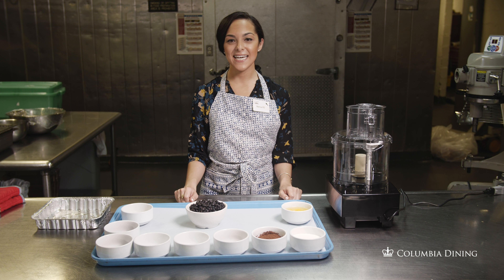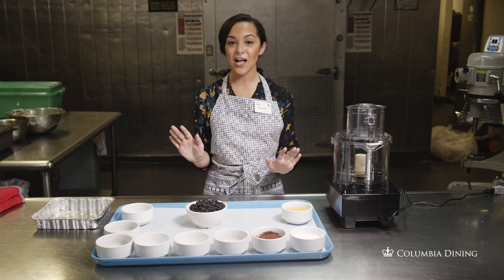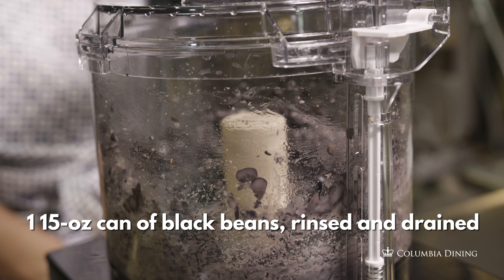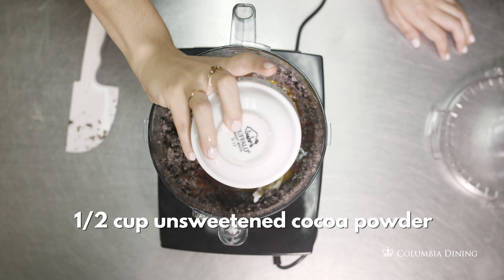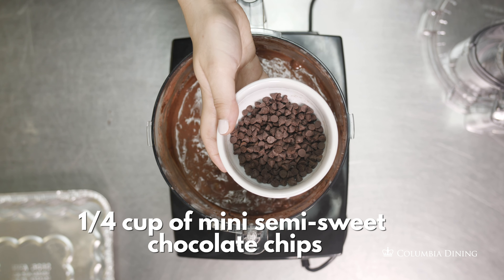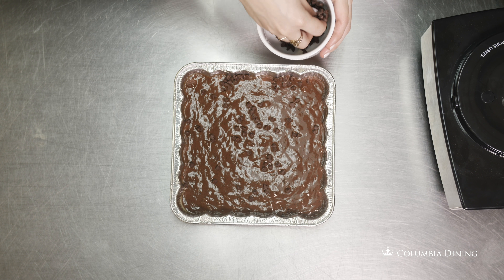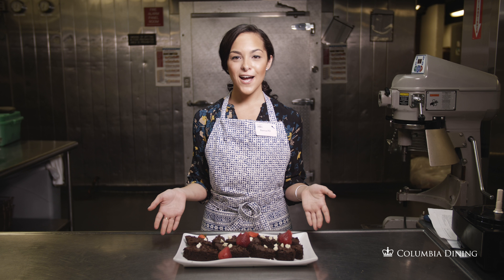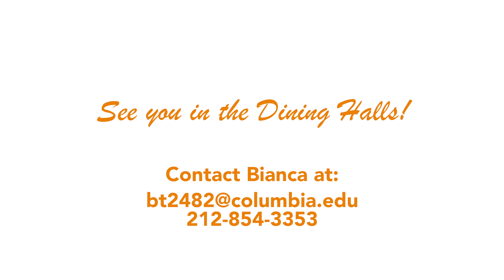Black Bean Brownies with Bianca Tamburello, RD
Bianca Tamburello, Columbia Dining's Registered Dietitian shows us how to make one of her favorite dessert recipes, with a healthy twist. These Black Bean Brownies are from the book "No Whine with Dinner" by Liz Weiss, MS, RD & Janice Newell Bissex, MS, RD.